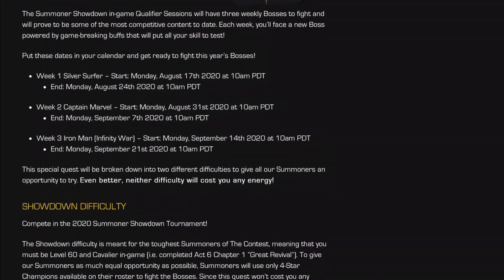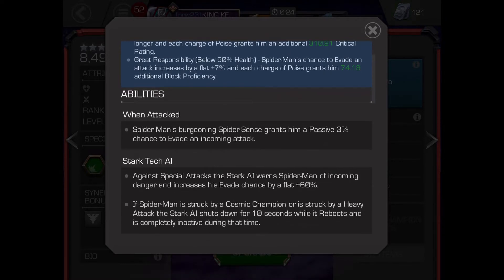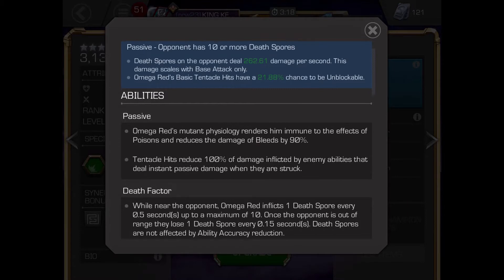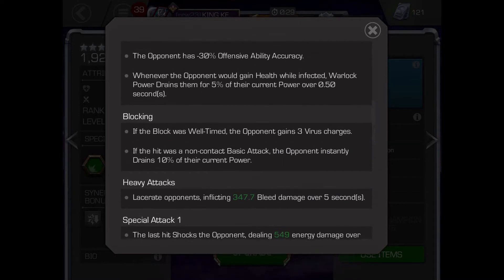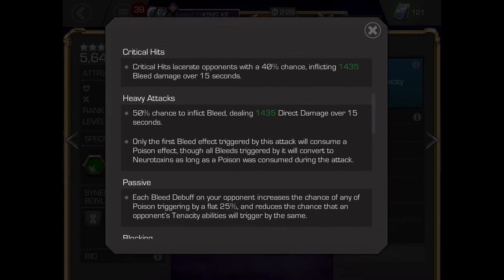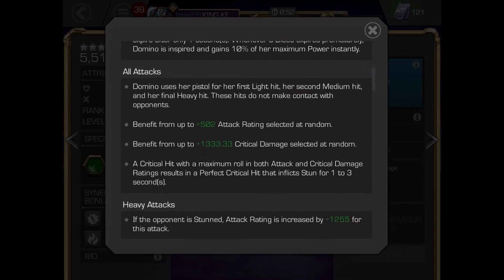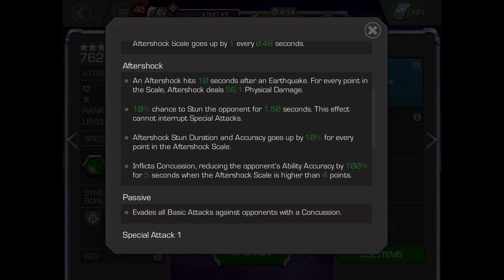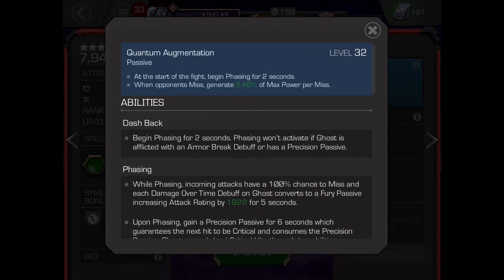Tip And Tricks for The Summoner Showdown | BEST 4* CHAMPIONS TO USE